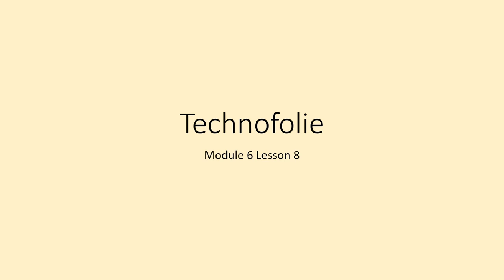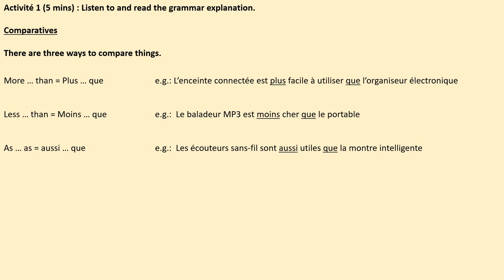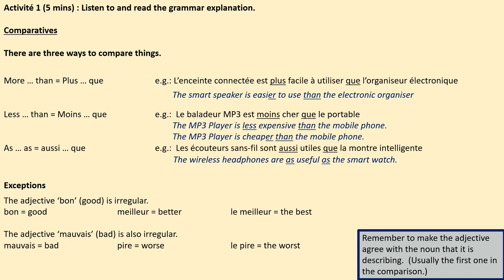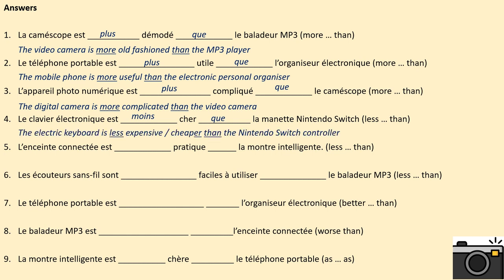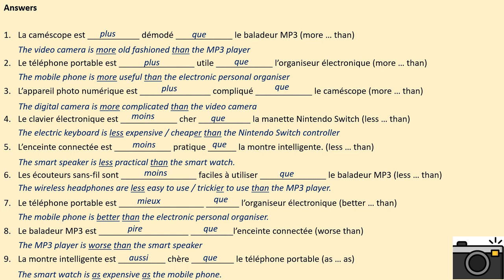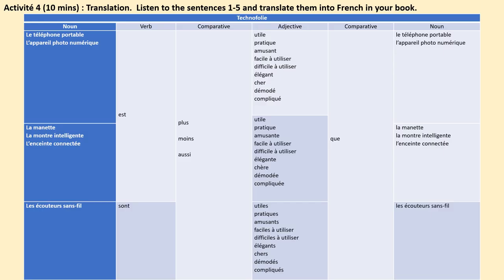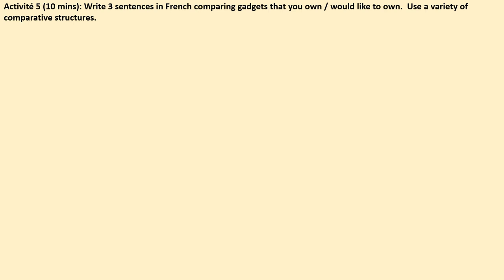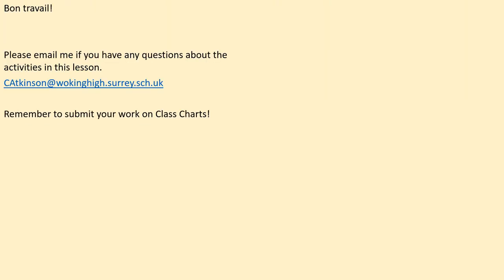Lesson 8 Suisse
Bonjour Year 8,
In today's lesson with Mrs Turner you will be learning how to use comparatives in order to compare different technological devices. This will provide you with new knowledge on how to form comparatives and this can be recycled with nearly every topic you study. Plus technology I'm sure is a topic close to your hearts!
Madame Atkinson